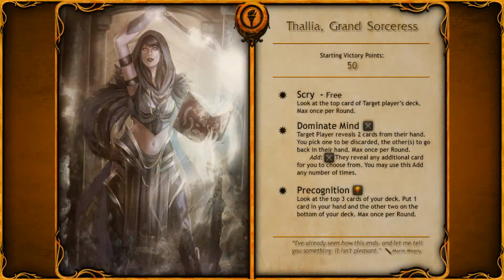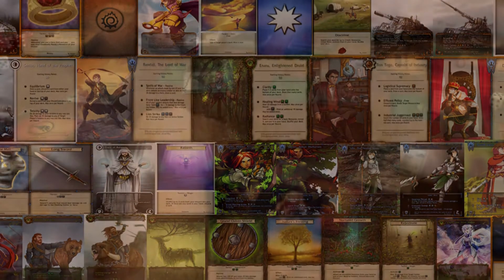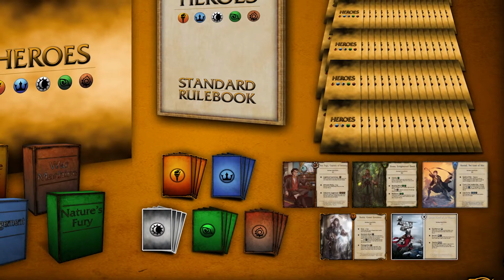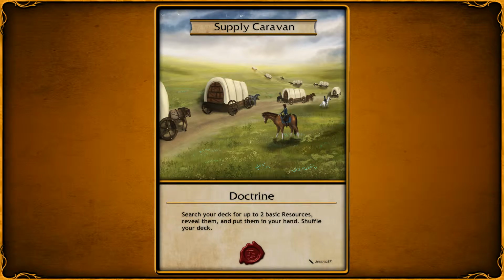Kick2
Video I made for a friends kickstarter